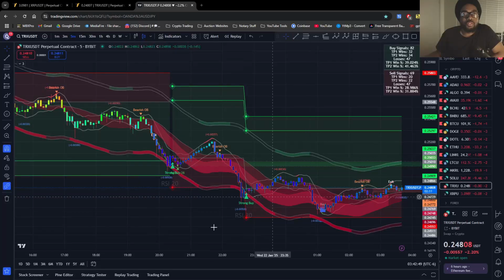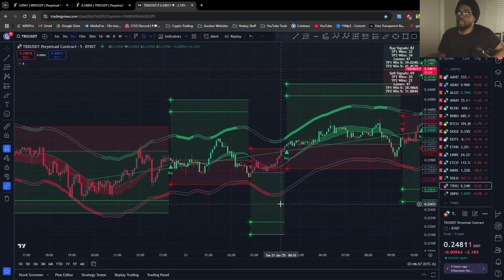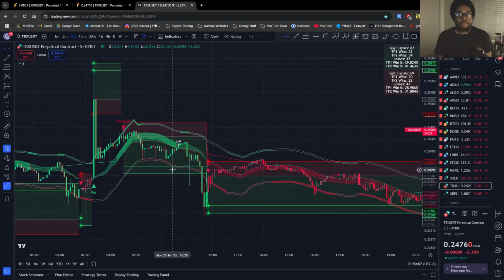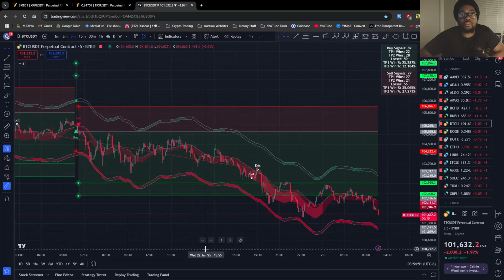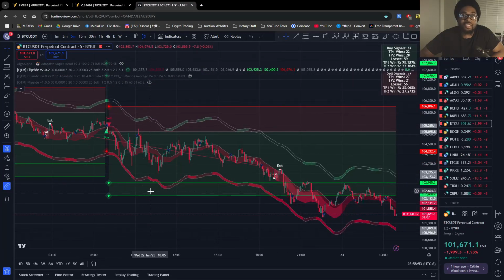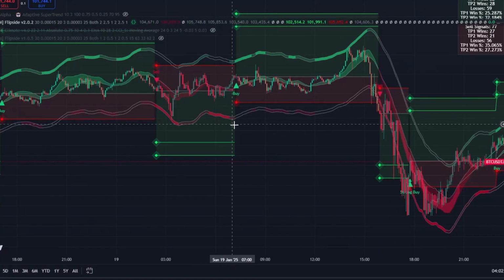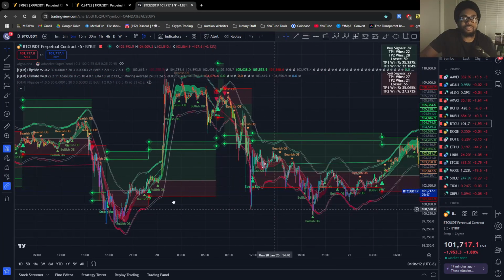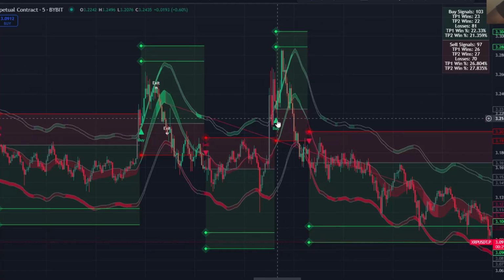Trading Indicator "FlipSide" Preview (Beginner Friendly) | TradingView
Hello! This video is a preview of one of my new trading indicators I've been working on. The indicator is not released currently, however I do plan to release it soon. In the meantime, feel free to follow me on TradingView
so that you can be in the loop once it is released

I will try to respond to as many as I can. If you received any value from this video, please consider giving it a thumbs up. It really helps the algorithm push out the video for others to see.